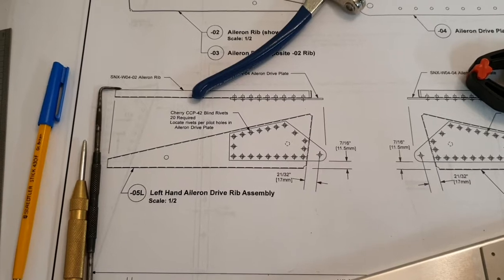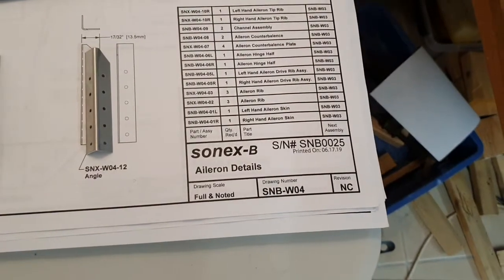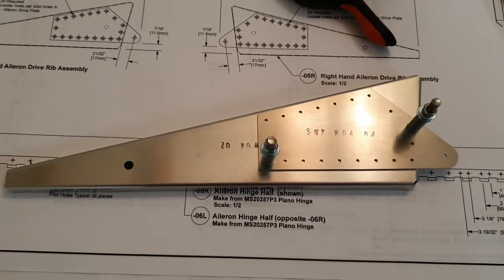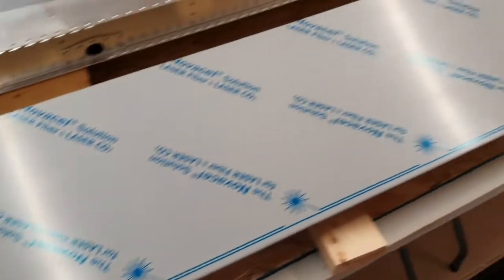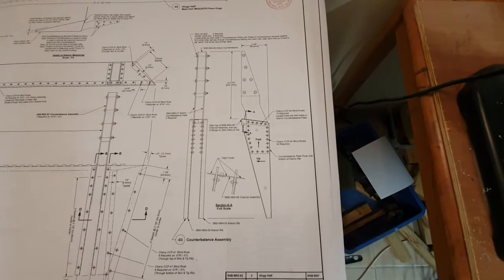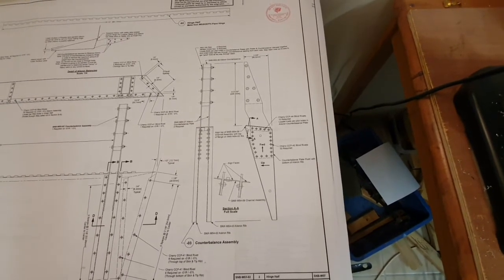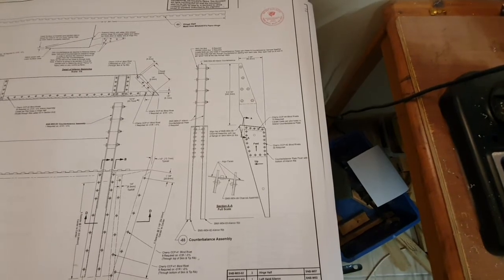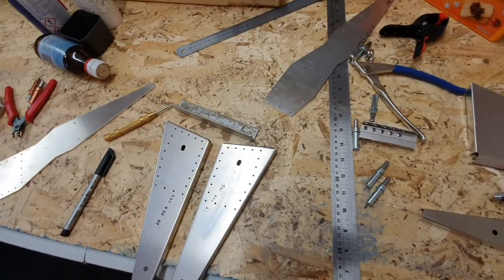Gavin's Sonex-B Part 20 Building the left aileron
Building the left aileron. 12 hours over 3 days.